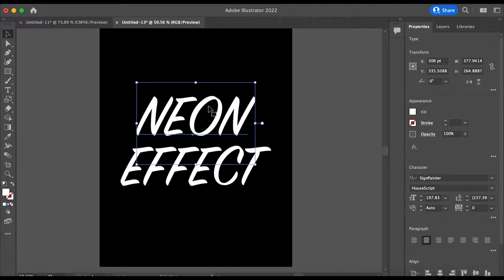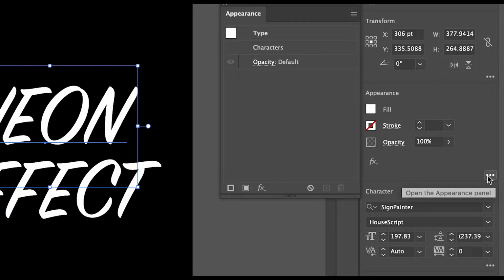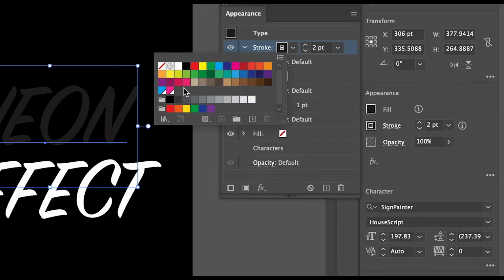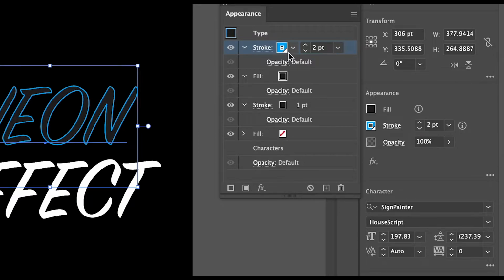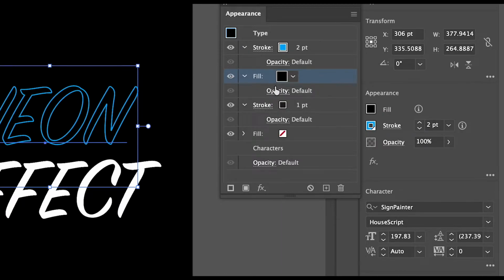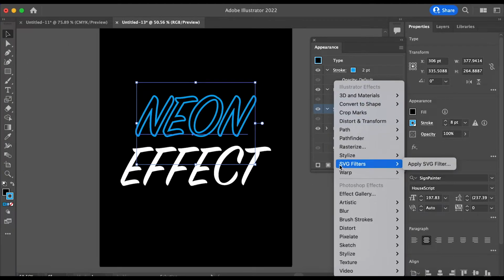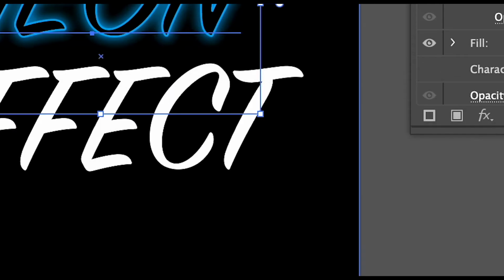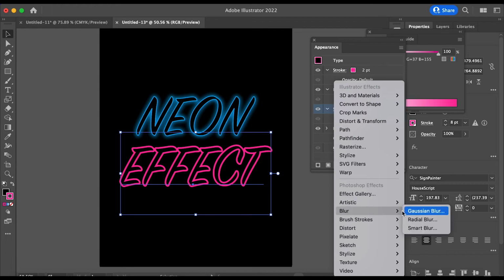How to create neon text effect in 1 Minute | adobe illustrator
Learn how to create a neon text effect in this adobe illustrator tutorial in less than a minute using appearance panel

Font: SignPainter